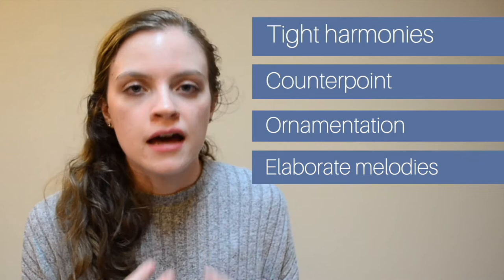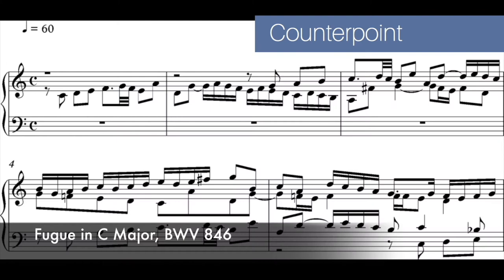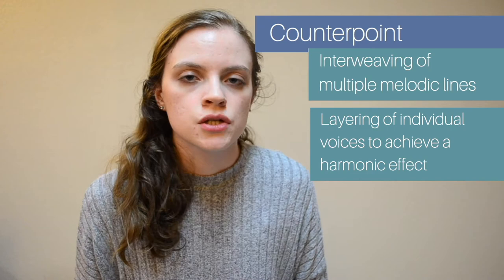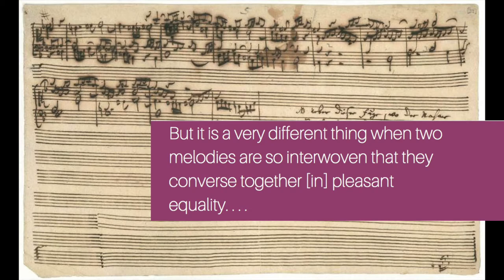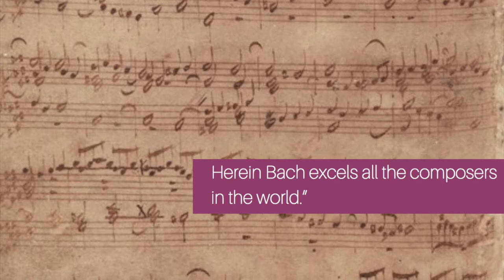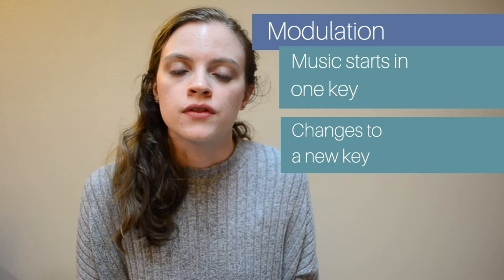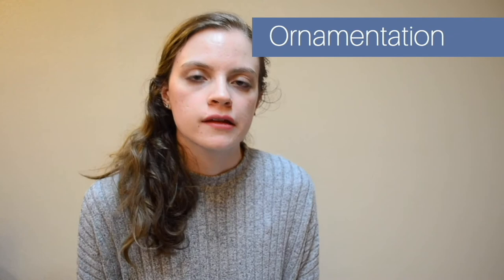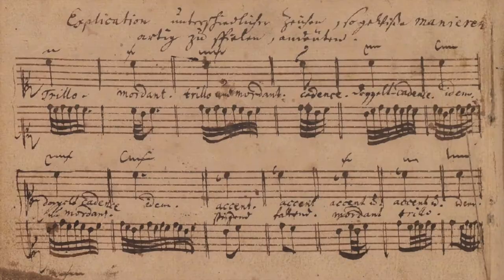Johann Sebastian Bach's Musical Style: Music Vlog #2 Part 2